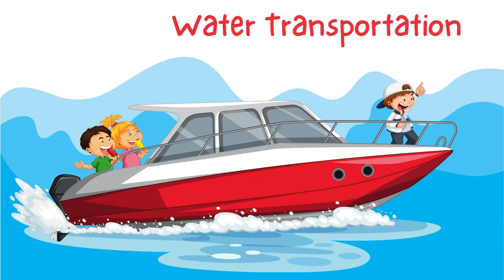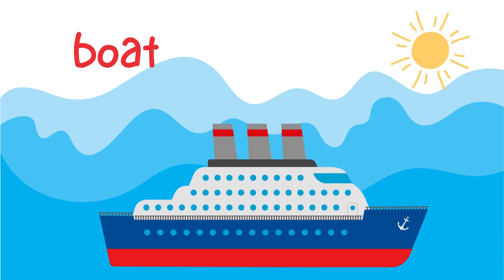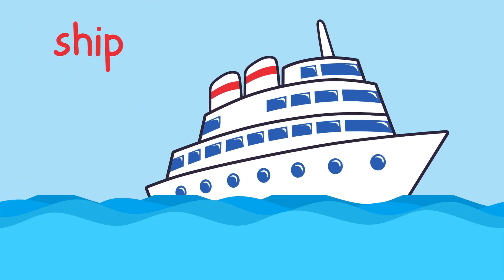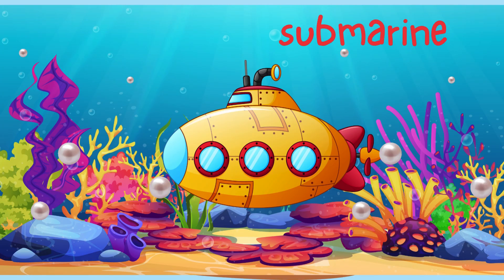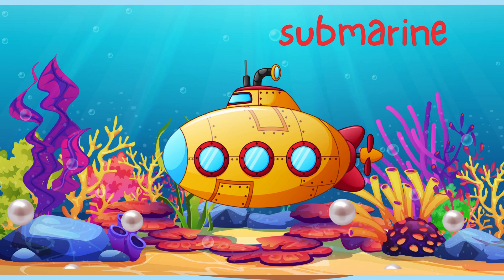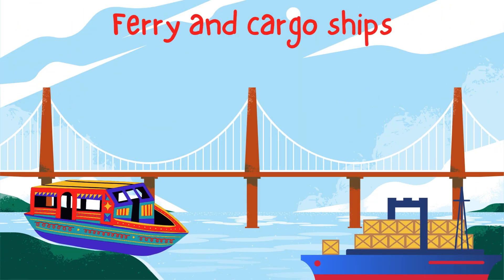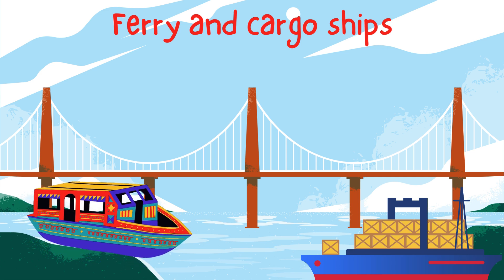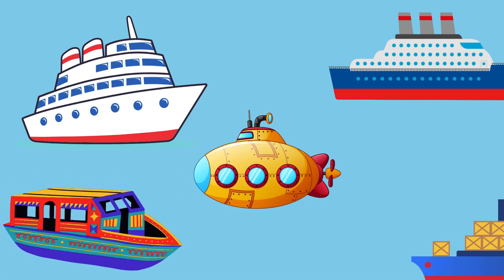Let's Learn About Water Transportation!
🌊 Splish splash! Let’s explore water transportation! 🚢⛵🛶 In this fun and educational video, kids will learn about different types of water vehicles and how they help people and goods travel across lakes, rivers, and oceans. From small rowboats to massive cruise ships, there's so much to discover! 🌍🌊

🔹 What You’ll Learn:
✔️ How boats float and move across the water 🛶
✔️ What ships carry and how they travel across the ocean 🚢
✔️ How submarines dive deep underwater to explore sea life 🤿
✔️ Why ferries help people and cars cross water ⛴️
✔️ How cargo ships transport important goods around the world 🚛

🚀 Fun Parent Activities to Extend Learning:
🎨 Make a Paper Boat – Fold a boat and see if it floats in water!
🛁 Sink or Float Experiment – Guess which objects float or sink in a tub.
🏞️ Take a Trip! – Visit a river, lake, or harbor to see real boats in action.
🎶 Sing "Row, Row, Row Your Boat" – A classic water-themed song to enjoy together!

🌊 Join the adventure and discover how we travel on water! 🚢🌍✨